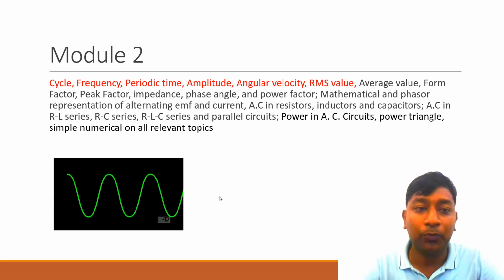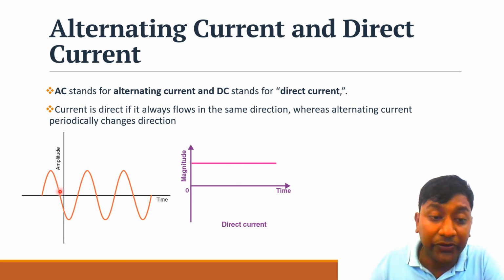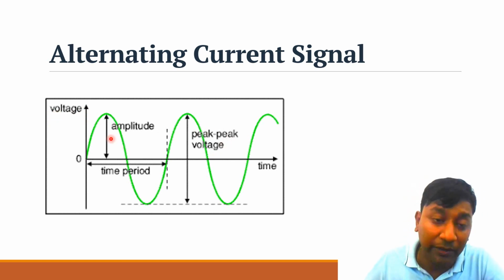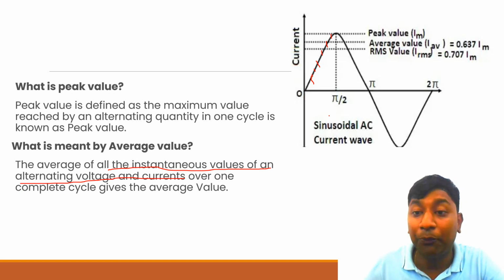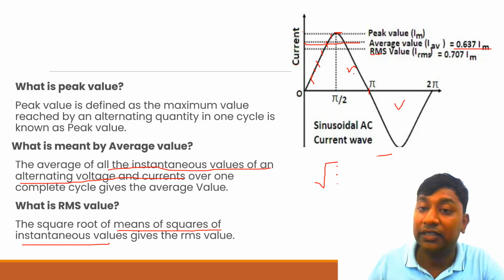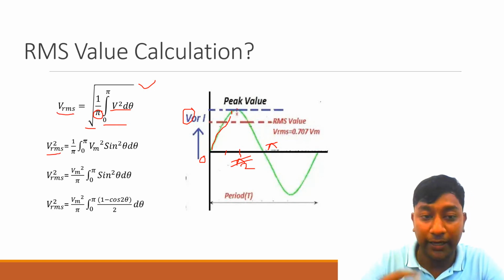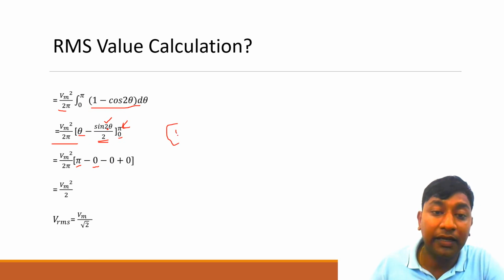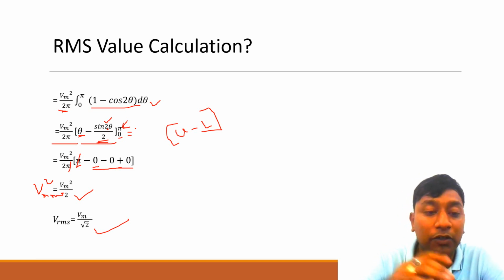RMS VALUE, Cycle, Frequency, Periodic time, Amplitude